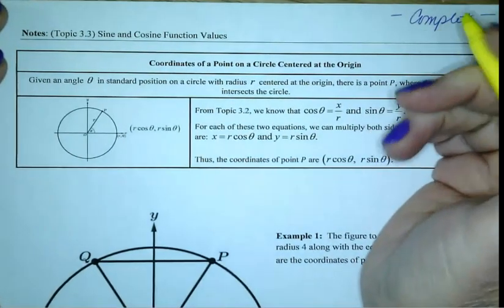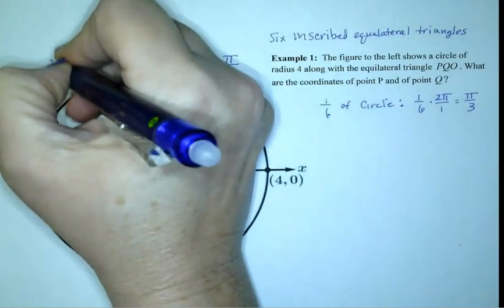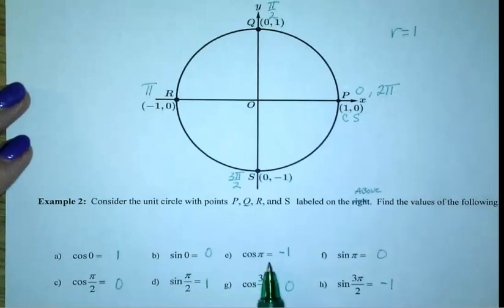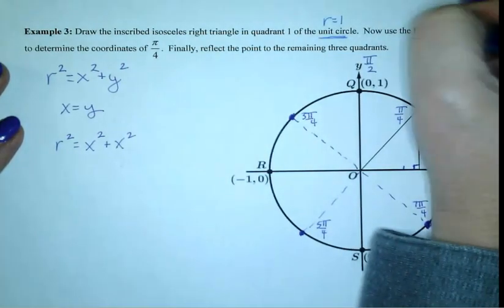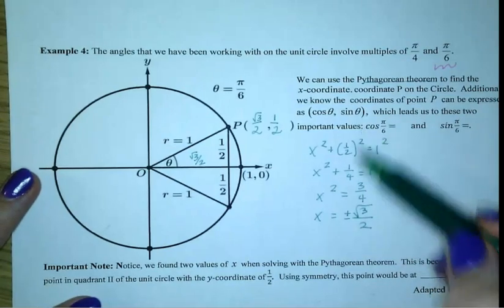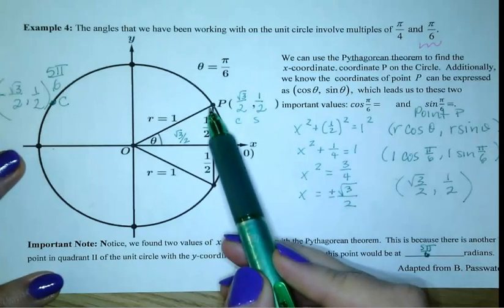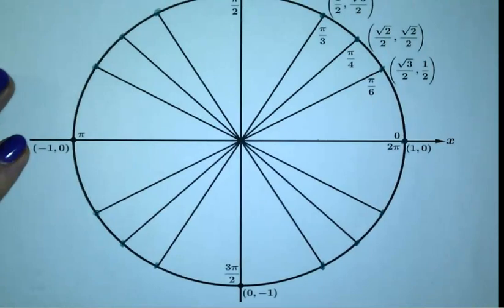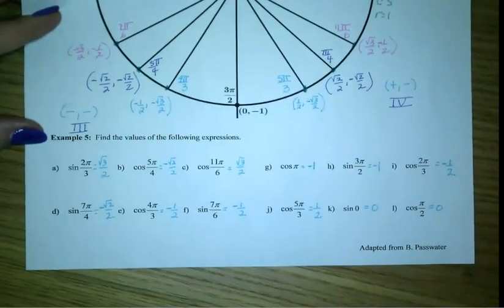AP Precal Notes Topic 3.3 Sine and Cosine Function Values